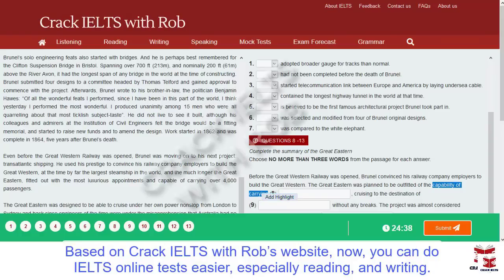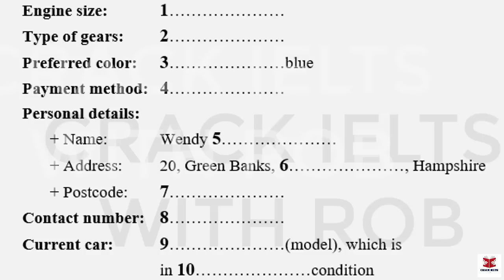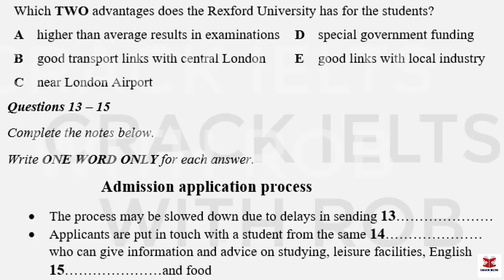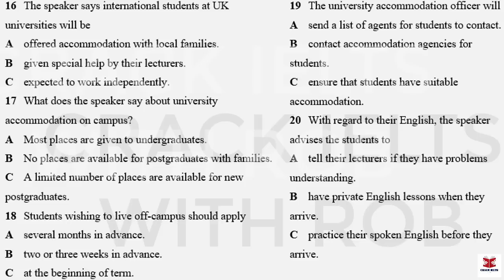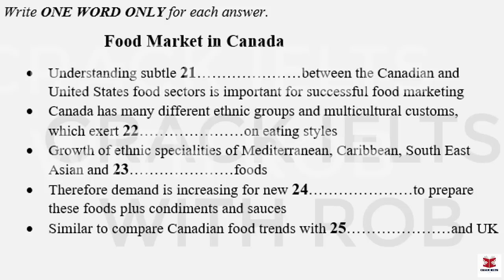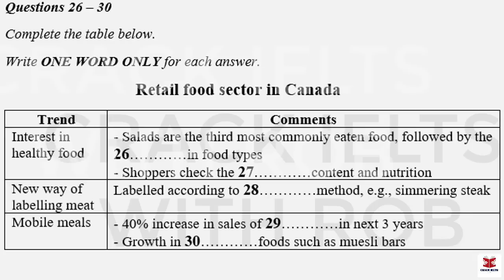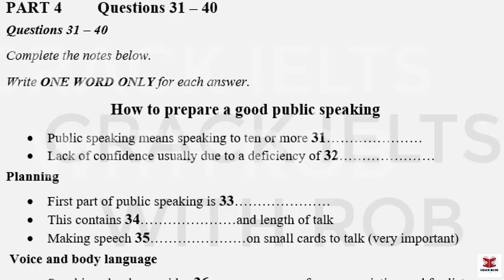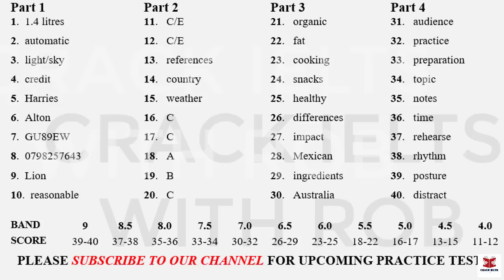IELTS Listening Actual Test 2023 with Answers | 05.06.2023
🔥 Transcript of this test 👉 please use cc at the moment, thanks!
(We will provide tapescript on our website later)

👉This Listening Test contains four Parts:
Part 1: A conversation between a woman and a man about the details of the car enquiry form
Part 2: A talk given by a speaker providing information about the details of the notes on the admission application process
Part 3: A conversation between a university officer and two students about the food market in Canada
Part 4: A lecture given by a lecturer, providing information on how to make a good public speaking